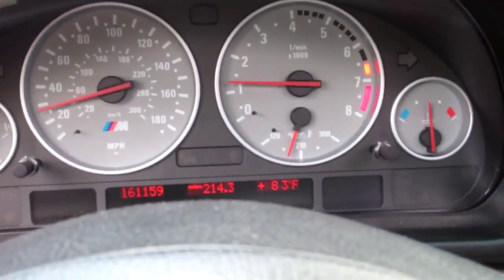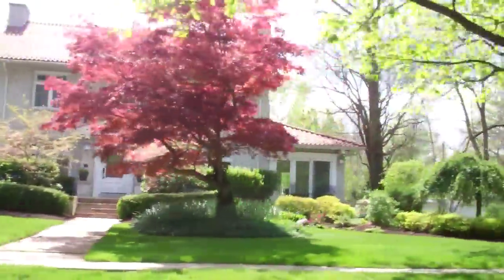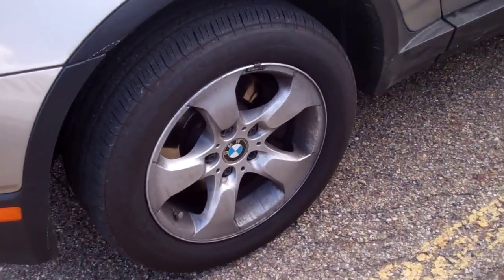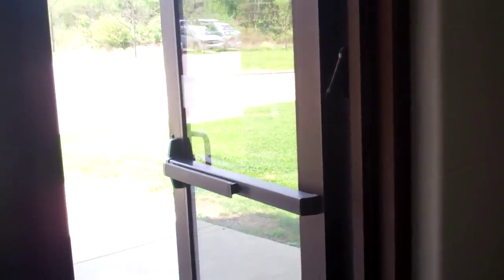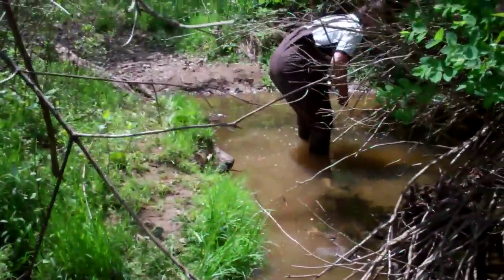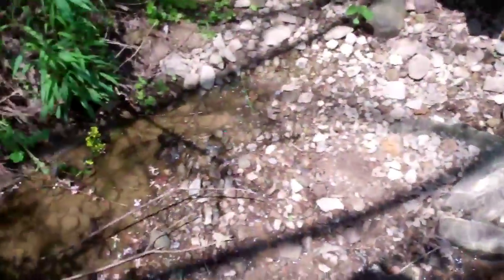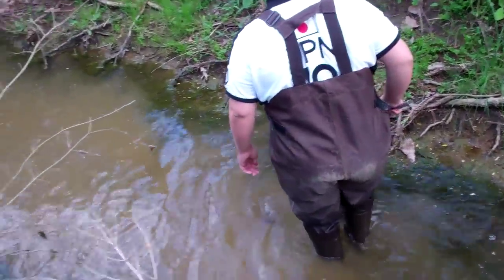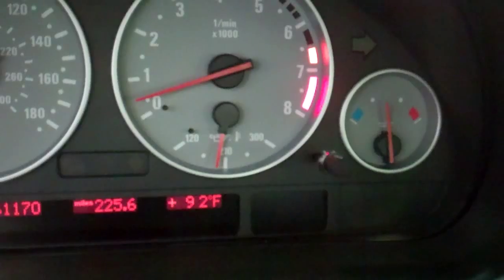GET OUT BEFORE THESE PEOPLE LOOK AT US! 5/3/12 - Day 508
Long ass title.  I beg my pard.